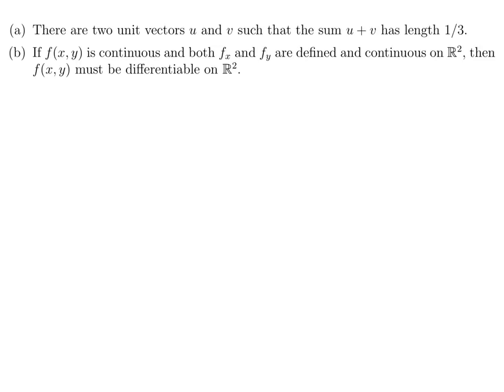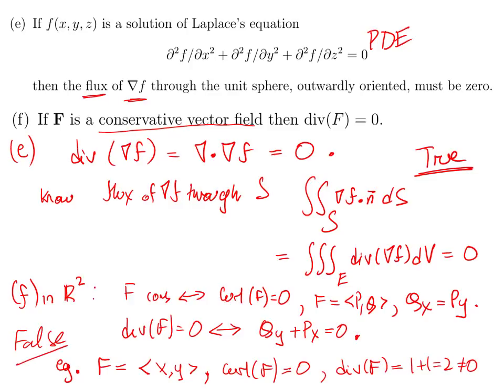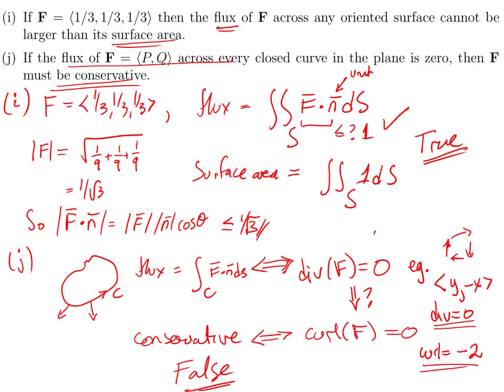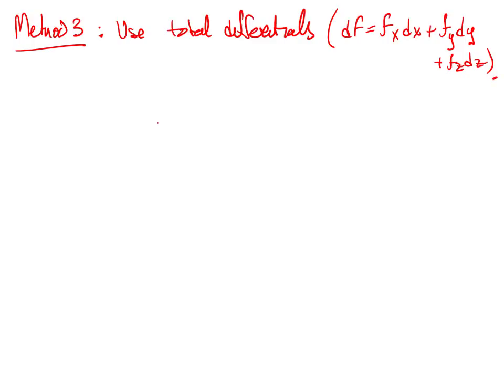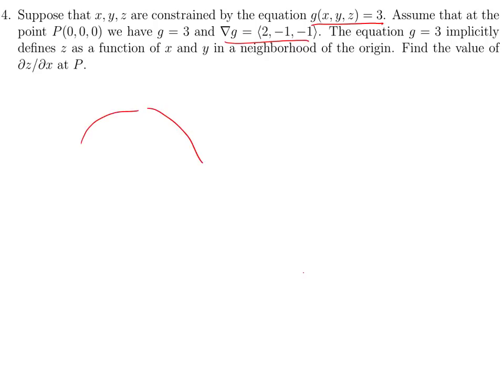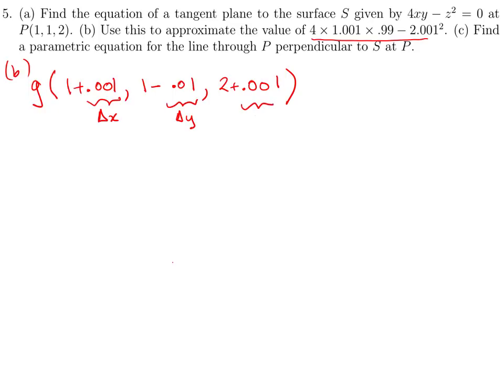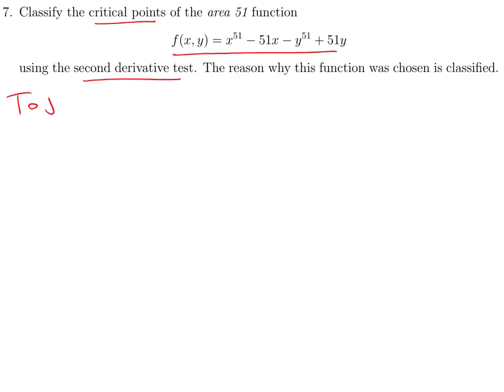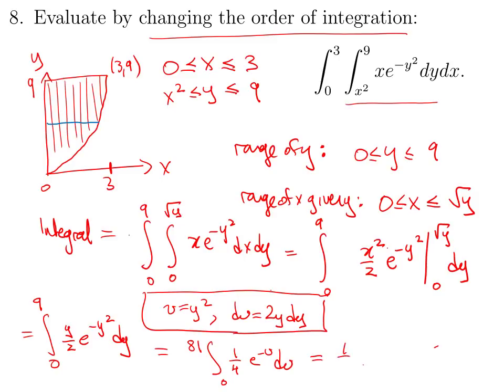Math 53 Spring 2018 Practice Final Solutions Part I